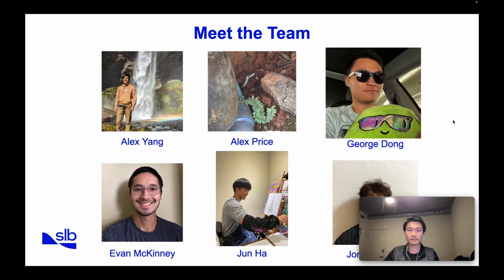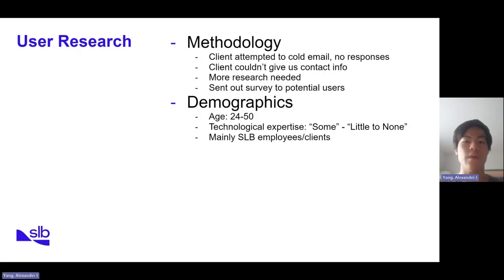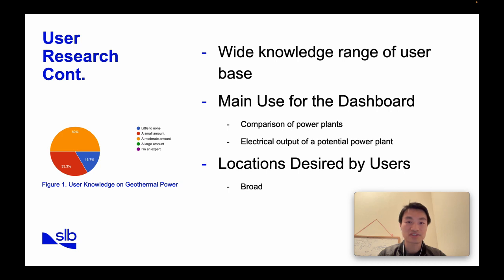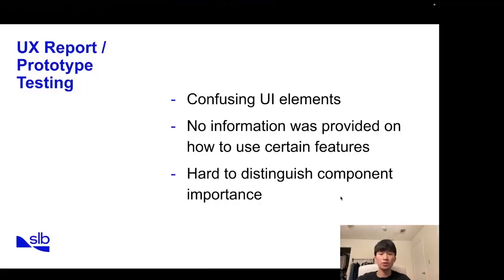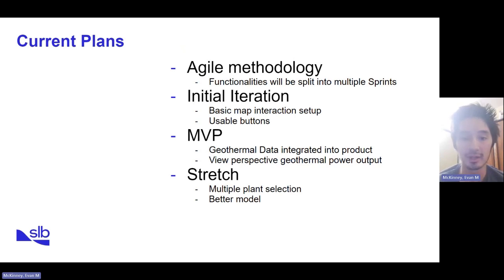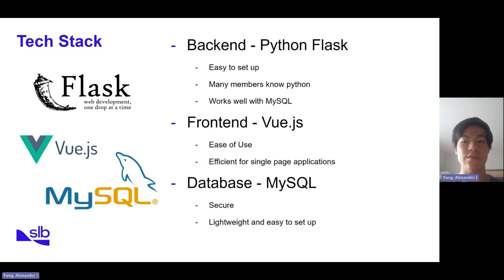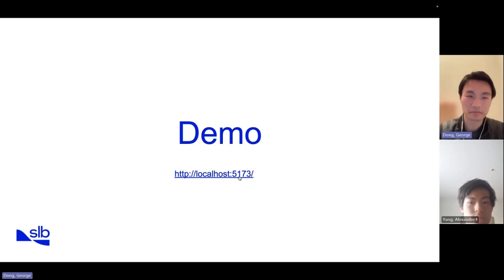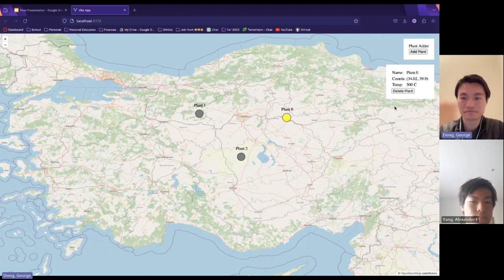Junior Design Final Presentation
CS3311/LMC3432 Final presentation assignment